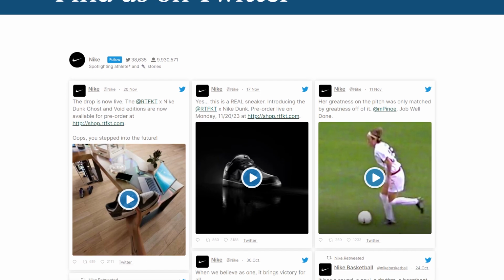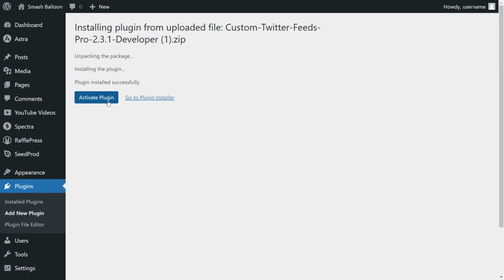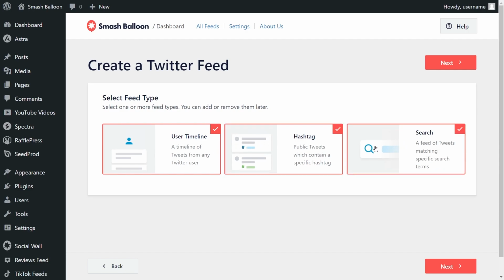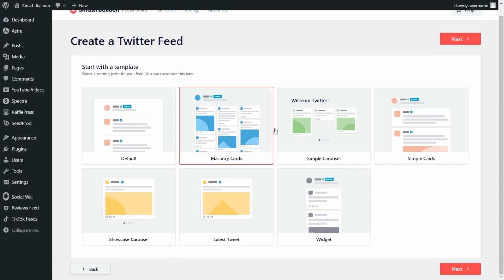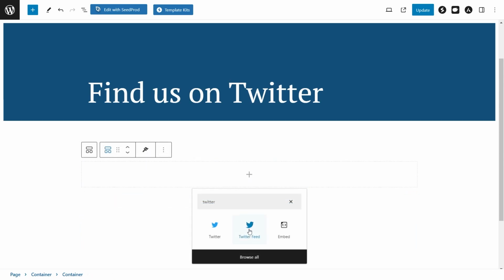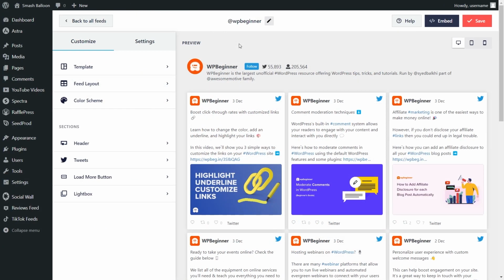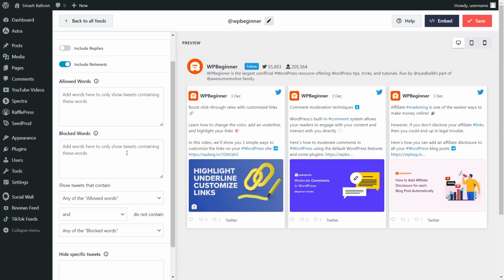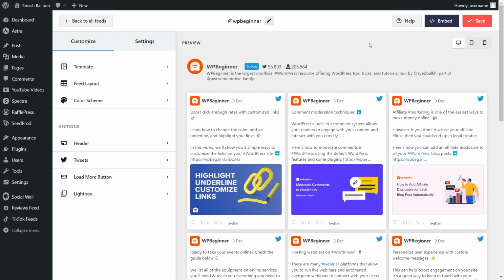How to Embed a Twitter Feed on WordPress | Custom Twitter Feeds Pro Plugin Overview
Easily embed a beautiful and responsive Twitter feed on to your WordPress website with the Smash Balloon YouTube Feed Pro plugin!

Our plugin is completely customizable and lets you create a Twitter feed from any timeline, Twitter mentions, and more!